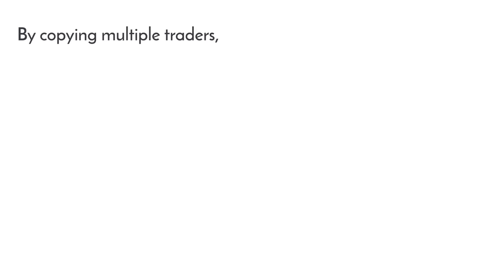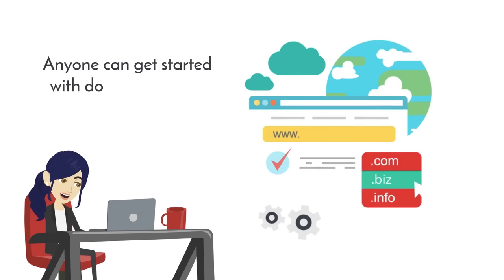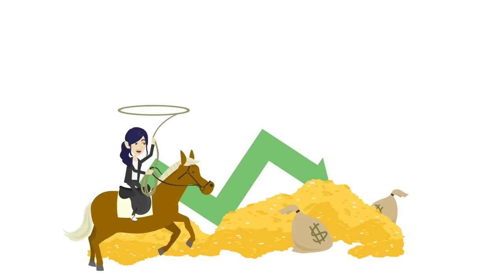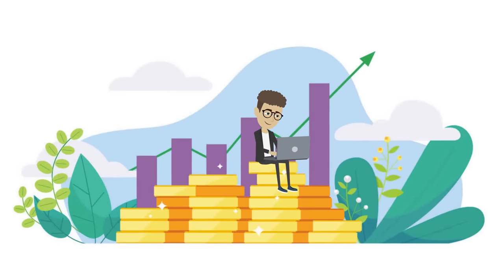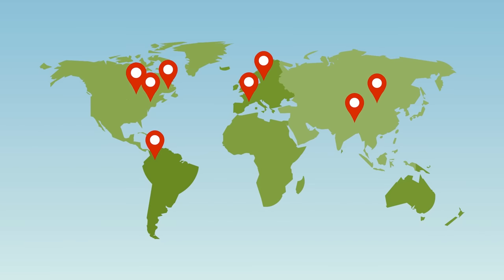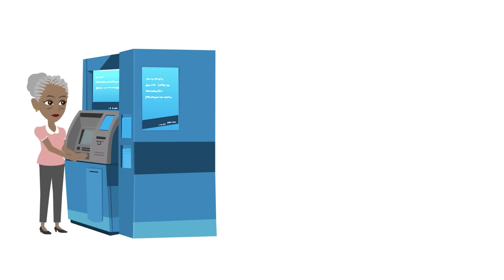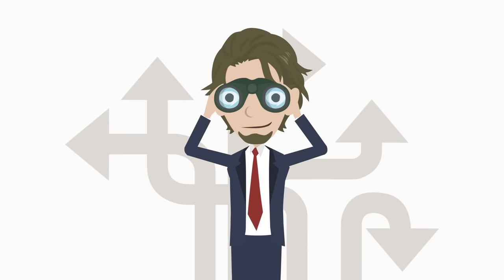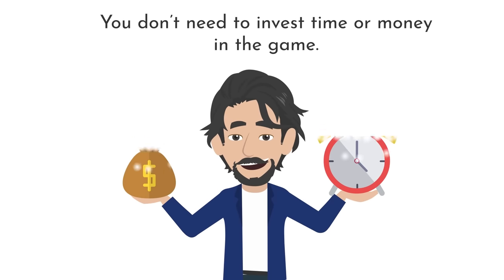10 Unconventional Passive Income Ideas (You Never Heard Before)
Discover 10 Passive Income Ideas to implement right now, to generate $1000 per month while you sleep, even if you don't have time or money.

✶✶✶✶✶✶✶✶✶✶✶✶✶✶✶✶✶✶✶✶✶✶ PASSIVE INCOME Nº1 ✶✶✶✶✶✶✶✶✶✶✶✶✶✶✶✶✶✶✶✶✶✶
➜ Copy Expert Traders with a single Click, Try with a FREE $100k virtual account

➜ Find a developper to automate your strategy, or buy an existing strategy

Chapters:
00:00 Intro
00:12 PASSIVE INCOME Nº1
02:38 PASSIVE INCOME Nº2
04:47 PASSIVE INCOME Nº3
06:50 PASSIVE INCOME Nº4
08:31 PASSIVE INCOME Nº5
10:11 PASSIVE INCOME Nº6
12:01 PASSIVE INCOME Nº7
13:53 PASSIVE INCOME Nº8
15:30 PASSIVE INCOME Nº9
17:09 PASSIVE INCOME Nº10